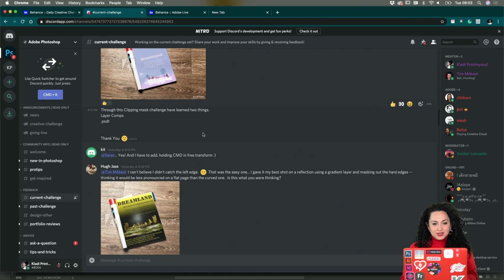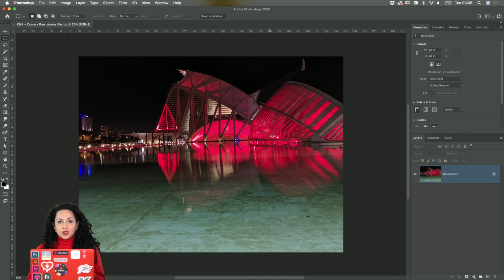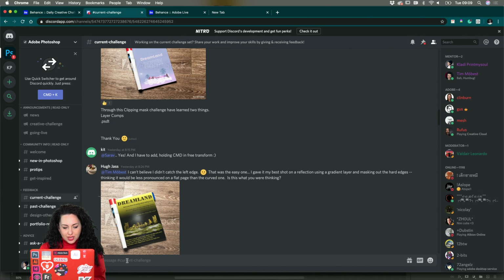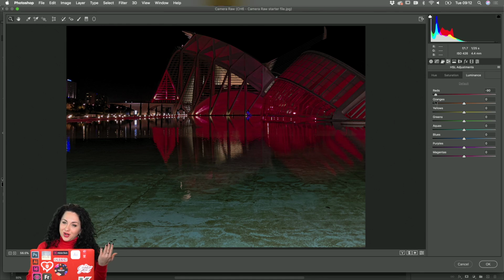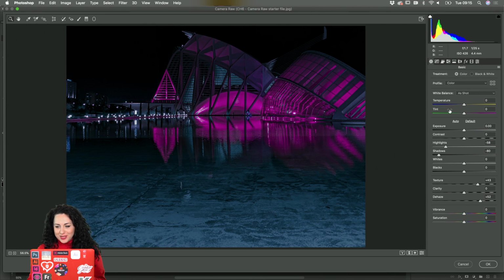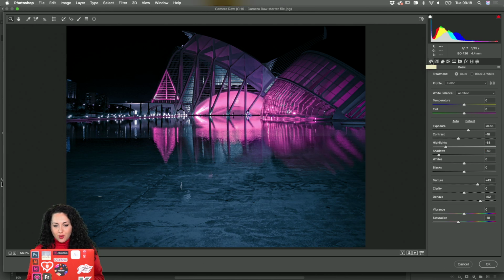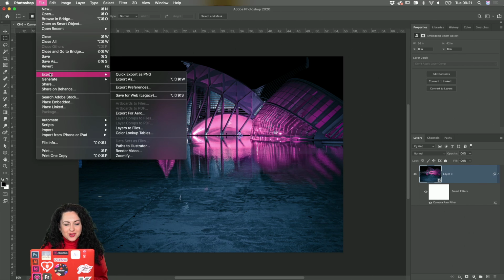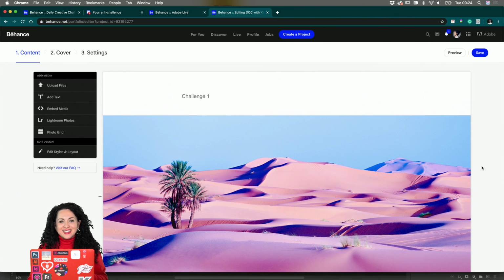Photoshop Daily Creative Challenge - Camera Raw | Adobe Creative Cloud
Challenge: Apply a creative color grade to your photos in Camera Raw using the HSL adjustments.

Join your host each morning at 9:00am PT to learn how to approach each challenge using Photoshop. Complete 9 challenges by Friday, March 13th and you’ll be on your way to sharpening your skills. Get your questions answered, see what the community is creating and get feedback on your work!